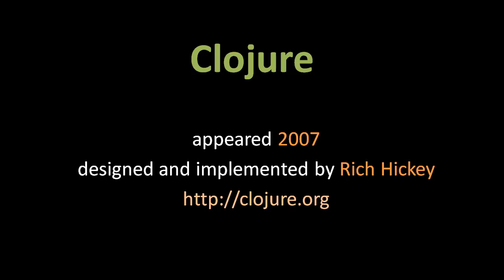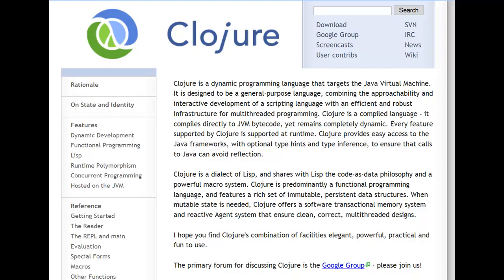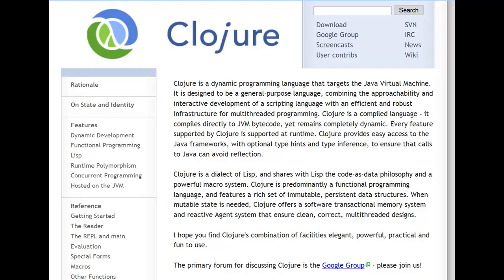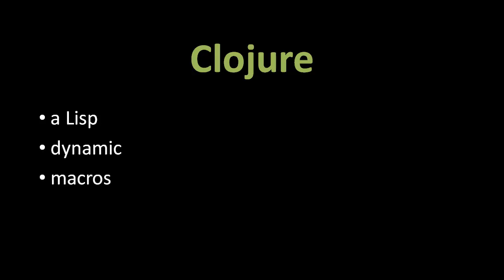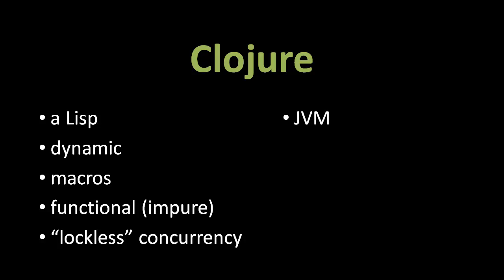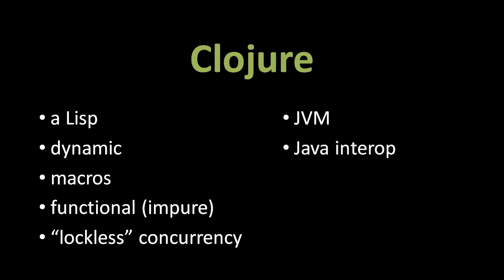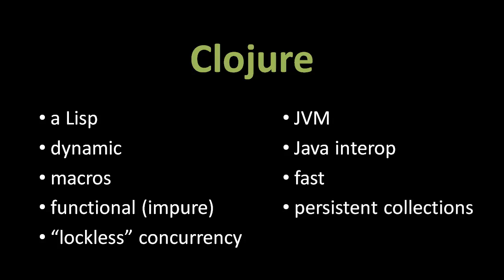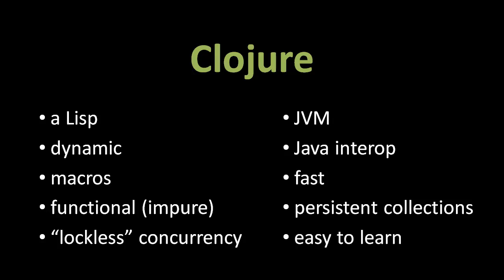Intro to Clojure - 1 of 10 (old version; watch the updated version instead)